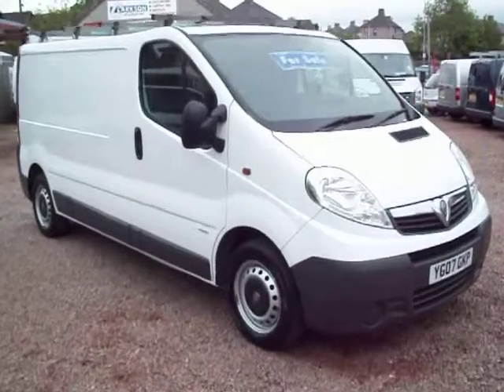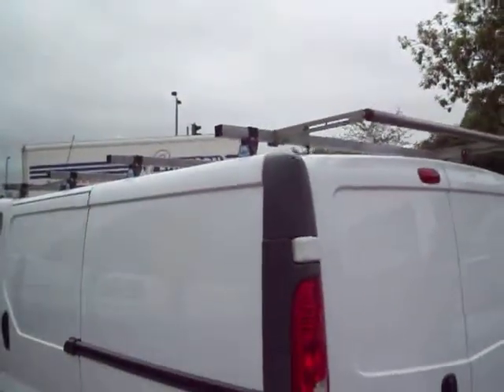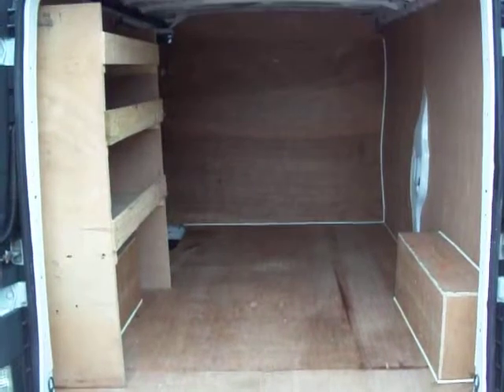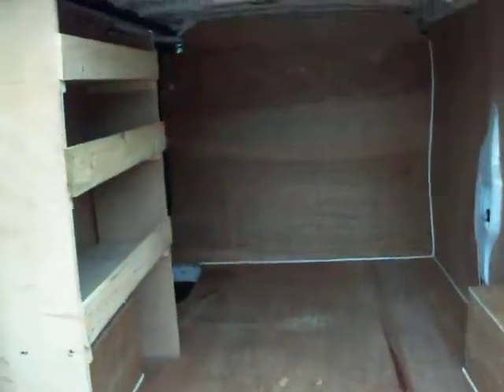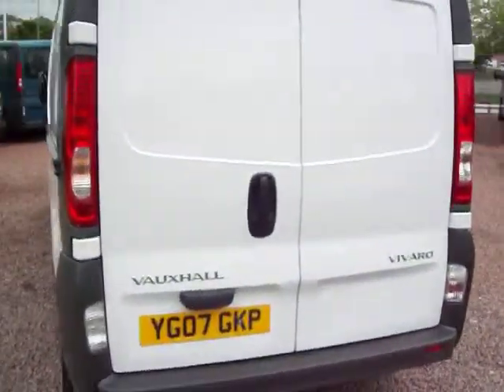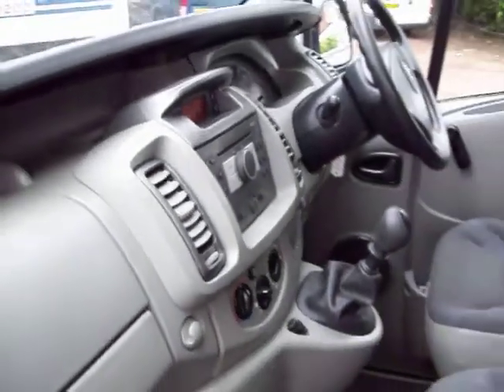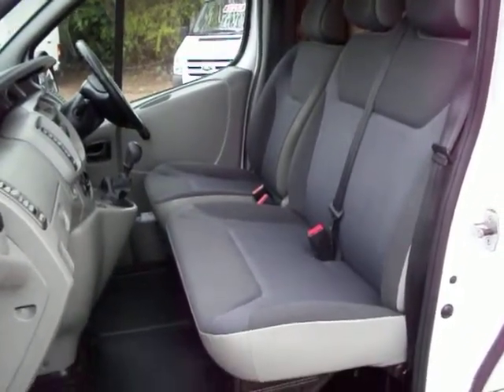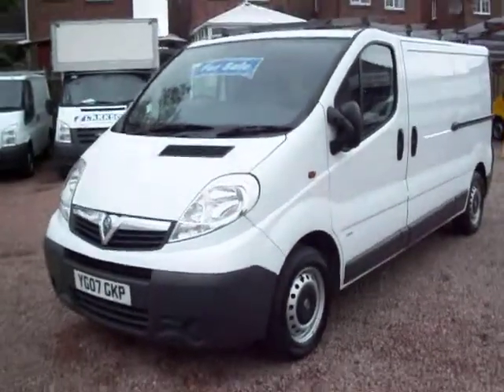YG07 GKP Vivaro LWB